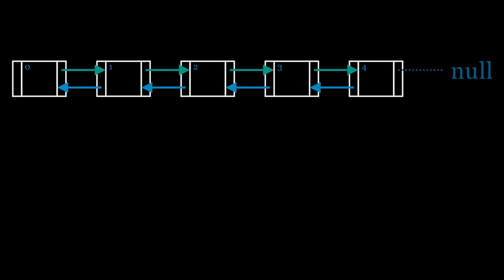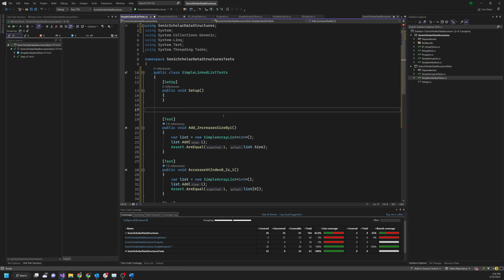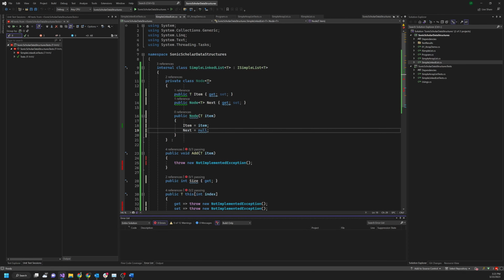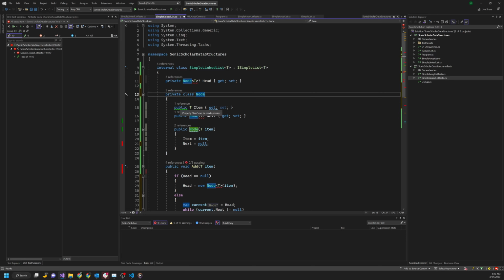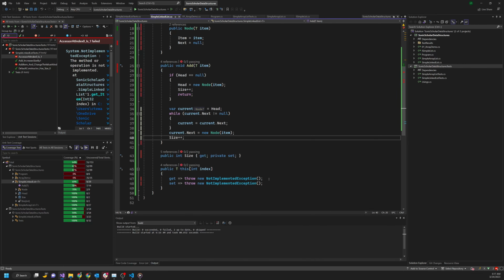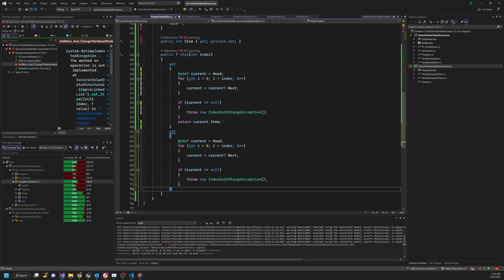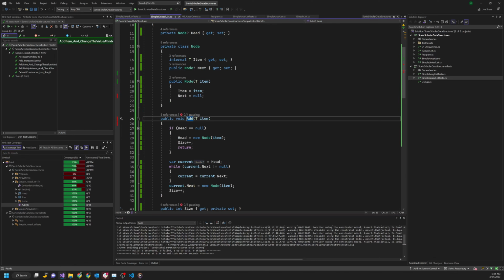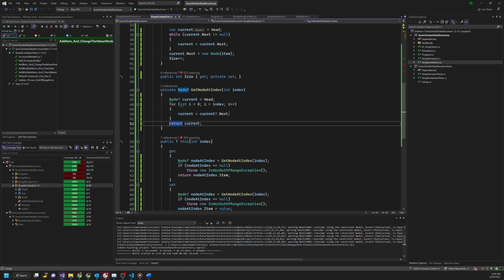How to Build a LinkedList from scratch in C#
Linked Lists

Kicking up the complexity just a little bit in this video from Array Lists, but as you'll see, the linked list is the simplest form of a graph data structure. Graphs are foundational for many types of applications. In this video we explore how the computer allocates memory for linked lists and compare with the Array List class from the last video in the series.

[Download]
↓ 6 Tips for Writing Excellent Software ↓